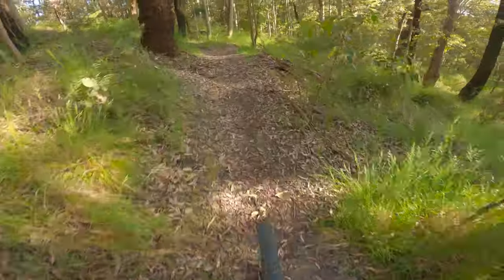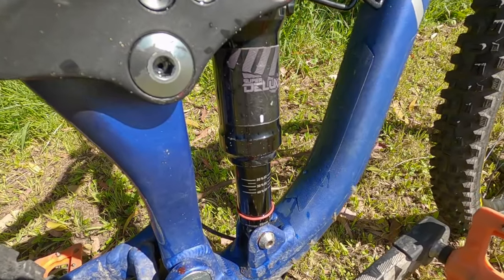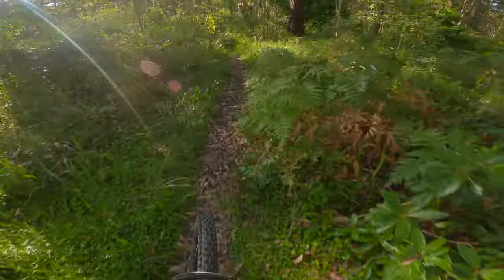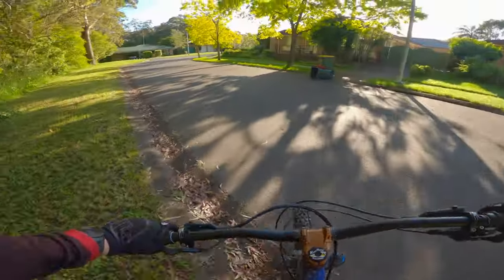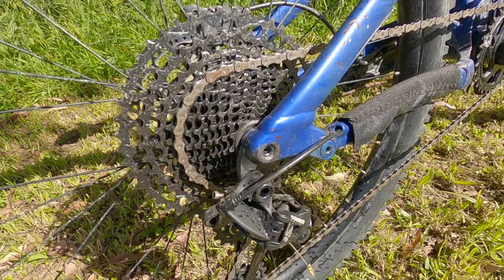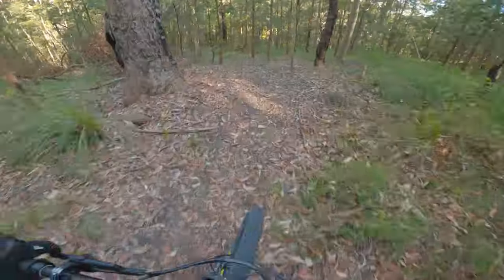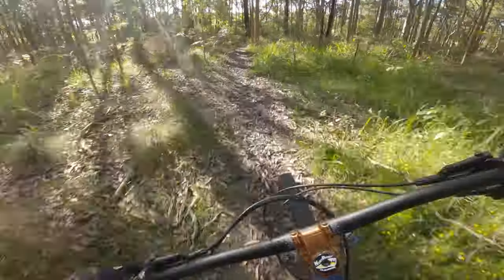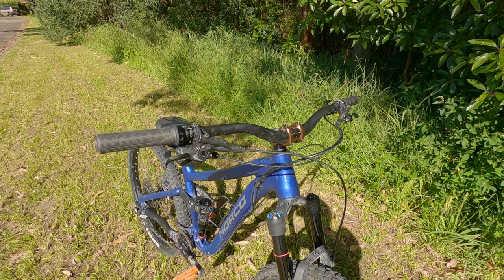Norco Sight Review - The Best Value Enduro Bike!!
Welcome back to another video, today I will be reviewing my 2018 Norco Sight. This review will also apply to the newer models as well as the second-hand market. So, sit back, relax, and enjoy.

Firstly, a quick disclaimer, this bike is not fully stock so some of the review will be different to how your bike may be.

So, the Norco sight alloy models (starting from $3500 Australian dollars) feature high strength aluminium frames with a 4 link suspension system, in the over 1000 kilometres I have done on this bike, the frame has had no issues and the bearings are still in great condition. The geometry of the frame is slightly outdated, as this is a bike from 2018, but I find even with its downfalls it still gives an amazing ride experience and provides so much confidence to the rider, I have also repainted this frame and there is a video on my channel about how I went about doing that.

So onto the suspension, with 140 millimetres of travel in the rear and 150 millimetres of travel in the front, which could have you believing this is a trail bike, but that is where you would be mistaken, this is well and truly a enduro, race ready machine, and I have ridden it at many downhill tracks and have never felt under biked with the exception of extremely large hits that would even have downhill bikes pushed to the limit. The rockshox deluxe RT rear shock provides great value for money while still performing very well although if you plan to race downhill or enduro, it does get overwhelmed and this bike could benefit from the better consistency of a higher end shock, the rockshox revelation fork Is a bit of a letdown for more aggressive riders, but for the price is 100% adequate, the trans x dropper post has a small amount of play and although it has not caused any durability issues, it does bring into question the choice of parts on this bike.

So now onto the parts I have changed and how they stack up to the originals.

Rims and tyres, I cracked my rear rim when I made a bad choice on the trail and have changed over to a nuke proof neutron downhill rim and now have amazing stiffness and confidence, the stock hubs are still going strong, the maxxis assegai and dhr 2 are great tyres for enduro and downhill and provide much better performance than the stock maxxis ardent trail tyres

I have changed the handlebar, stem and saddle to ones that suit my riding style more and provide a more capable feel on the bike, they are the nuke proof horizon bar and stem, with a spank saddle.

After recently breaking my rear derailleur, I have added a sram nx 12 speed groupset and it performs like a dream, as did the stock 11 speed one, and any drivetrain will often show its age and I believe that sram have done something so right with the eagle system.

So how does this bike go downhill?

In one word, yes. This bike is just so much fun going downhill and carries so much speed, jump, rocks and corners are this bikes bread and butter. Once you dial the setup it can be tuned to be great for trail, enduro or even downhill, I love going downhill and the fact this bike has been my go-to for the past 3 and a half years says a lot.

The climbing of this bike is a lot like the well known enduro saying, winch and plummet, it climbs well all things considered, but you can tell it’s built for the downhills, and weighing around 15 kilograms, this bike is not light or heavy. Overall, I would rate this bike a 9 out of ten as it is amazing but could always use some improvement,

Thanks for watching this review, if you have any questions or feel I missed something, feel free to leave a comment, like and subscribe, and I’ll see you in the next one

My Bikes:
- Norco Sight A3
- Polygon D6
- Polygon Strattos S5 Disc

Camera Setup:
- Nikon D3400

- GCN App @newcastlecyclingyoutube